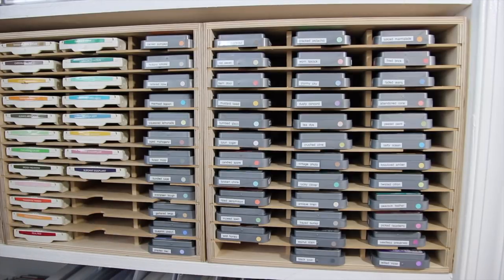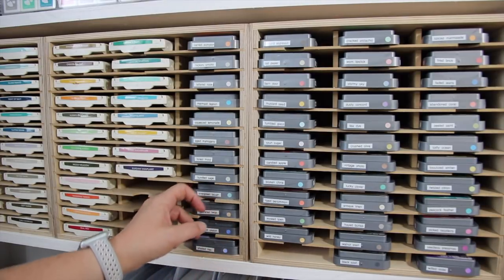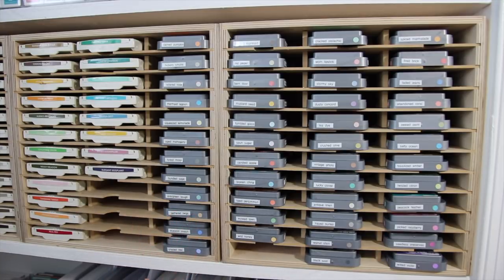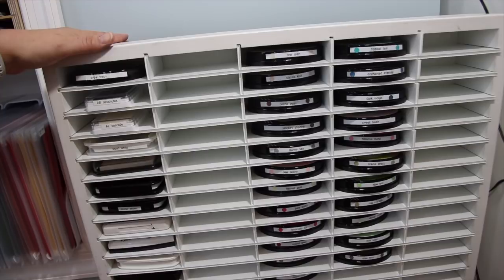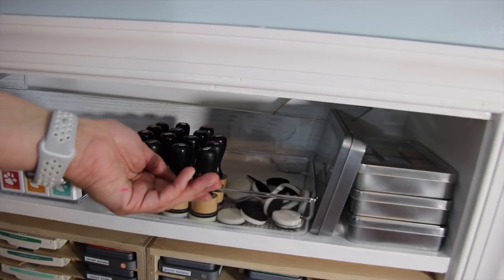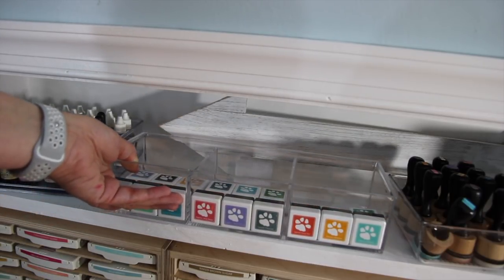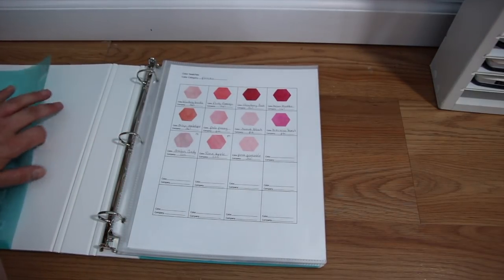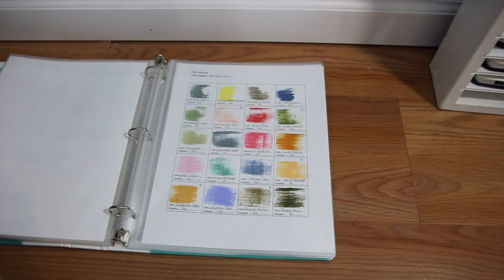Craft Room: Ink Organization and Storage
Today we’re looking at Ink Storage and Organization.

• Premium White 80lb Super Smooth 8 1/2 x 11 Discount Card Stock (50)
[ Amazon US ]

• Neenah CLASSIC CREST 8.5 x 11 Cardstock Paper - Avalanche White - 80lb Cover - 250 PK
[ Amazon US ]

• Poppin 1 Pocket Binder, Aqua
[ Amazon US ]

• Avery Super Heavyweight Diamond Clear Sheet Protectors, 8.5" x 11", Acid-Free, Easy Load, 50ct (74130)
[ Amazon US ]

• Brother P-touch PTD400AD Label Maker With AC Adapter
[ Amazon US ]

• TZe-211 Label Tape, Black on White Standard Laminated Tape 6mm, Compatible for Brother P-touch PT-D210 PTD400AD PTH110 Labeler Label Maker, 0.23 Inch x 26.2 Feet, 4 Pack
[ Amazon US ]

• 3 Pack Replace P Touch Label Tape Compatible Brother P-Touch Label Maker (TZ231 TZe231) Black on White, 0.47" (12mm) x 8m (26.2ft)
[ Amazon US ]

• Ranger Ink - Tim Holtz - Mini Distress Ink Storage Tin
[ Amazon US ]

• Ranger Tim Holtz Distress Oxide Ink Summer 2018-12 Ink Pad Bundle
[ Amazon US ]

• Tim Holtz and Ranger Distress Oxide Inks - Complete set of 24 Distress Oxide Ink 3x3 pads and Bonus Oxide Ink Color Chart
[ Amazon US ]

• Ranger Tim Holtz Distress Oxide Ink Pad Set Of 12
[ Amazon US ]

• Tim Holtz MINI DISTRESS INK PADS SETS 13, 14 AND 15 Ranger Ranger105

• Tim Holtz MINI DISTRESS INK PADS SETS 10, 11, AND 12 Ranger MINI101112

• Tim Holtz MINI DISTRESS INK PADS SETS 7, 8, AND 9 Ranger MINI789

• Tim Holtz MINI DISTRESS INK PADS SETS 1, 2, AND 3 Ranger DMIPSX3

• Tim Holtz MINI DISTRESS INK PADS SETS 4, 5, AND 6 Ranger DMIPSX456

• Tim Holtz Distress Retractable Blending Brush 2/Pkg-
[ Amazon US ]

• Tim Holtz Alcohol Ink Mini Applicator Tool
[ Amazon US ]